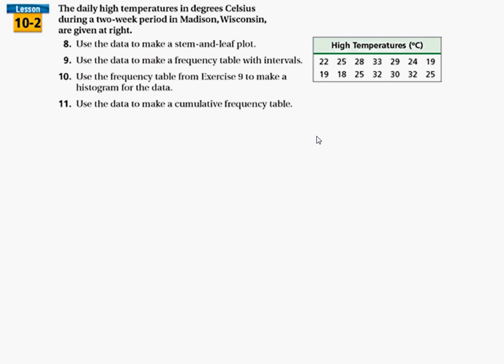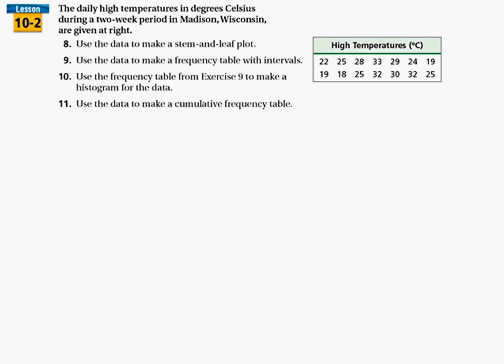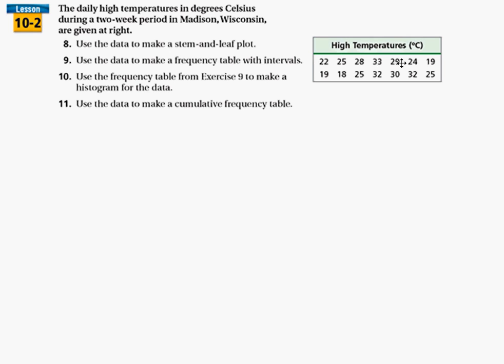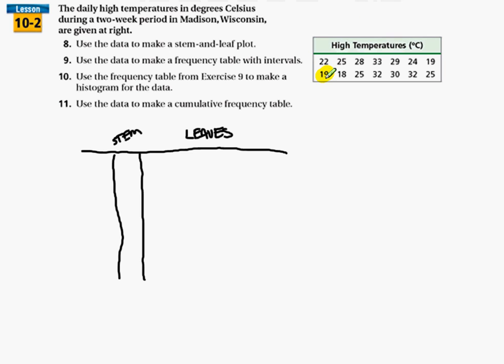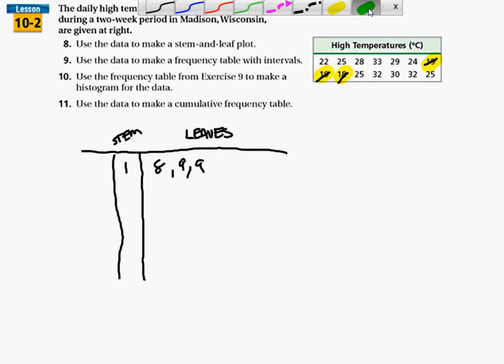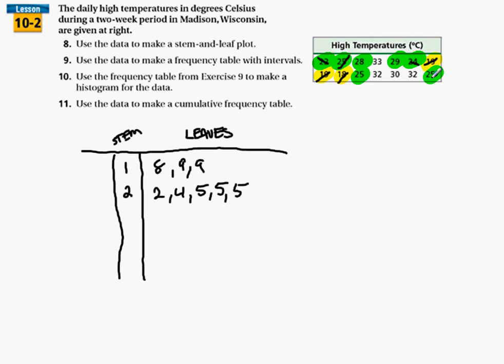Algebra 1 Skills Practice22 Solution 8.avi